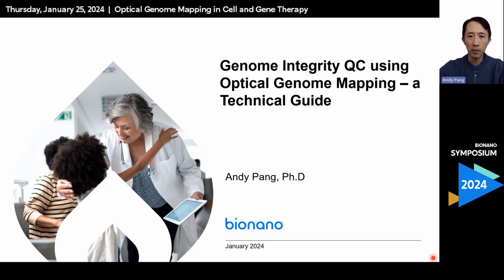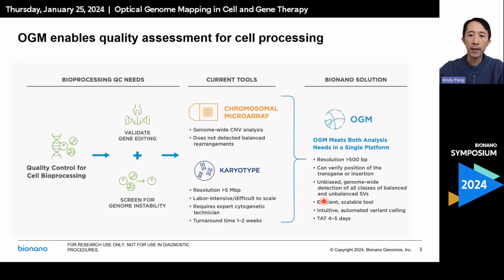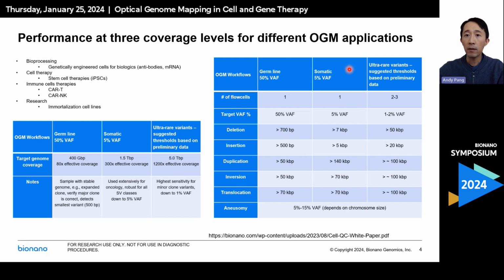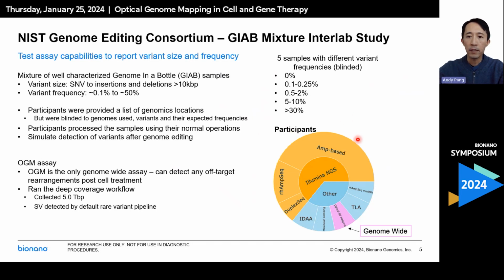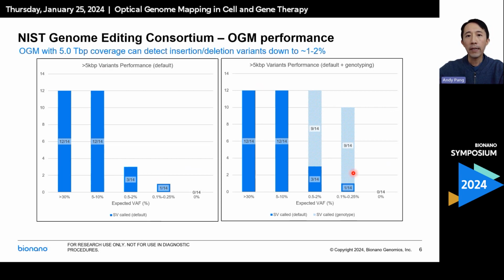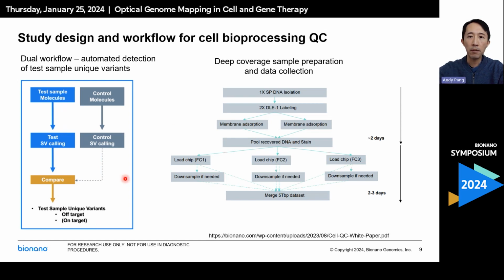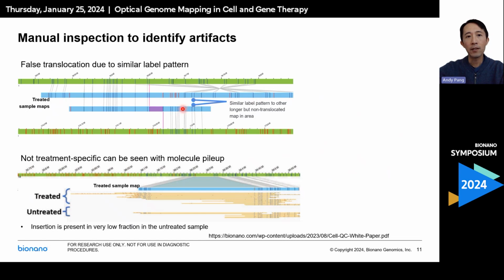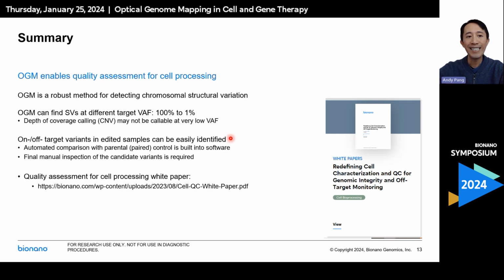Andy Pang, PhD | Bionano Symposium 2024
Genome Integrity QC Using Optical Genome Mapping – A Technical Guide
Andy Pang, PhD  |  Sr. Staff Scientist, Bionano

About Bionano Symposium:
Engage with industry leaders driving discovery in hematologic malignancies, oncology, cell and gene therapy, and beyond through live presentations, Q&A sessions, and roundtables. Plus, submit a poster to be entered into our poster competition! With daily winners and a grand prize valued at $3,000 USD, Bionano's Symposium 2024 has something in store for everyone.